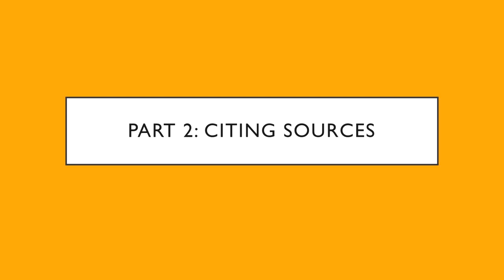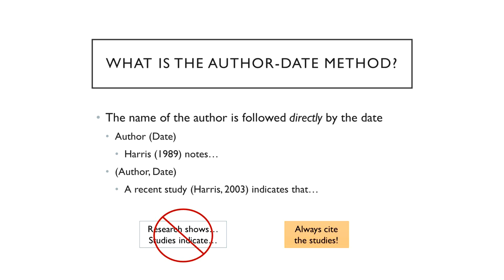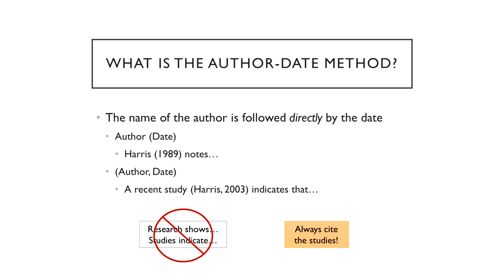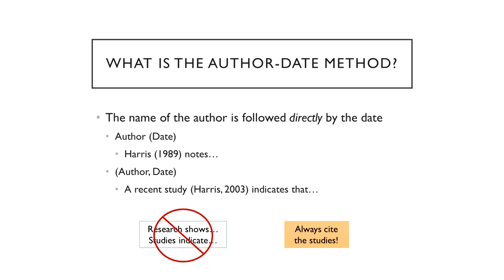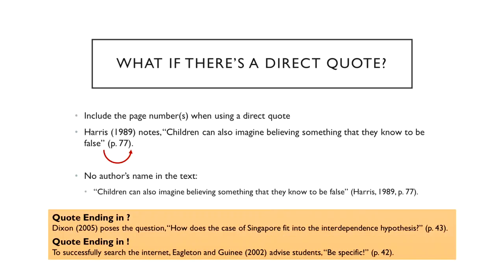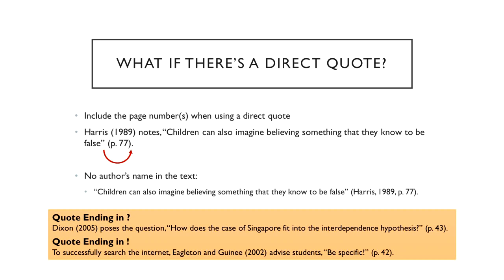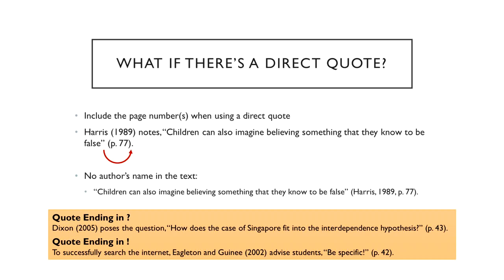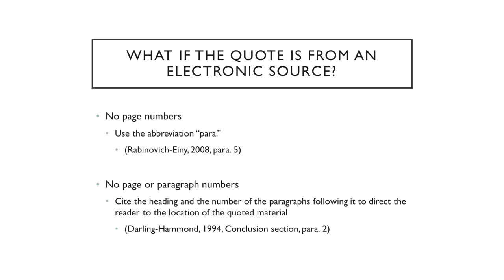APA Decoded: Part 2 Citing Sources